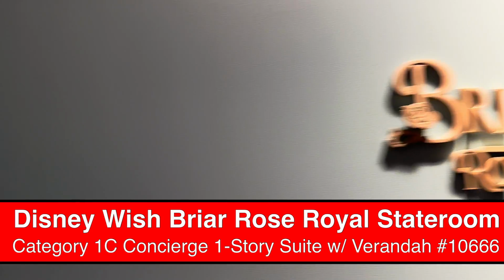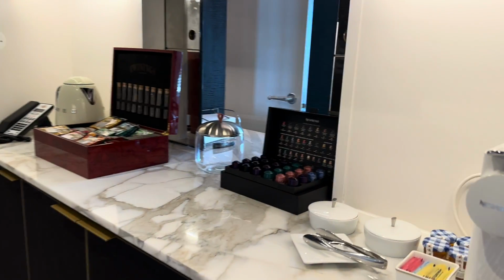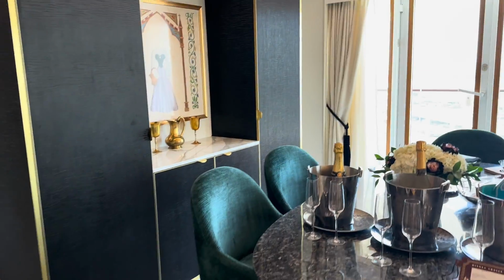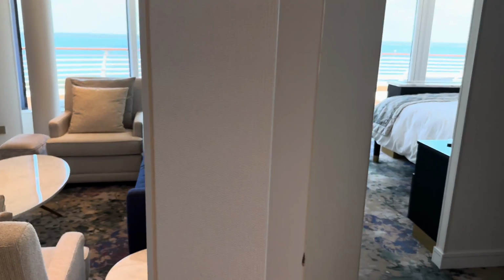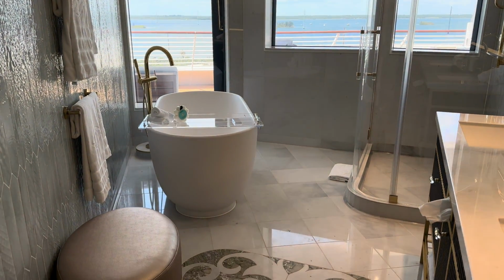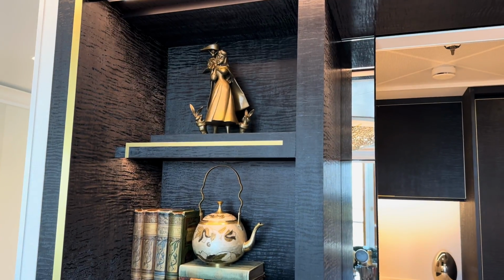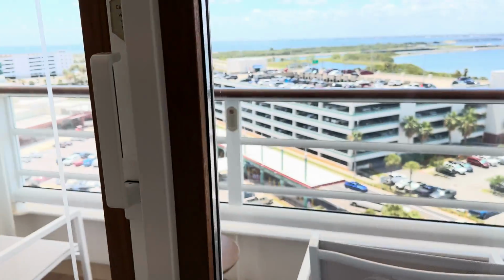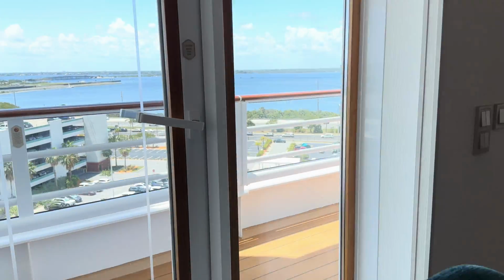Disney Wish Briar Rose Royal Suite Tour Category 1C - Concierge 1-Story w/ Verandah Stateroom 10666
Full tour of Disney Wish Stateroom #10666: Category 1C - Concierge 1-Story Royal Suite with Verandah Briar Rose Royal Suite. Recorded by Tammy Whiting.
See more while spending less at Disney World, Disneyland, Universal, Las Vegas, & Washington D.C. with honest, outspoken advice from the #1 best-selling books. “Indispensable” -- New York Times.